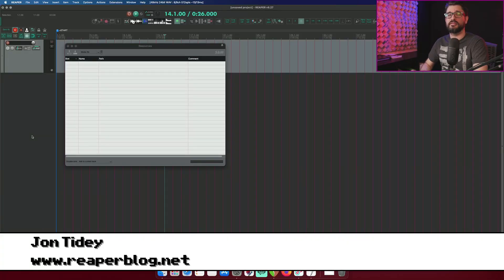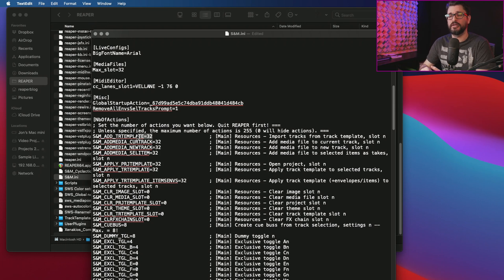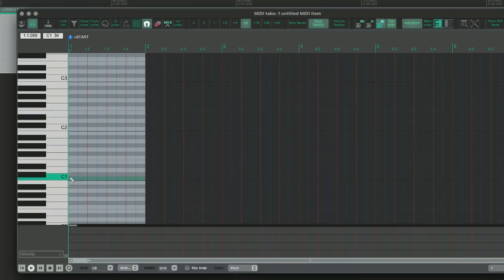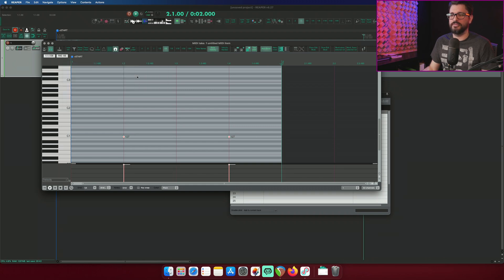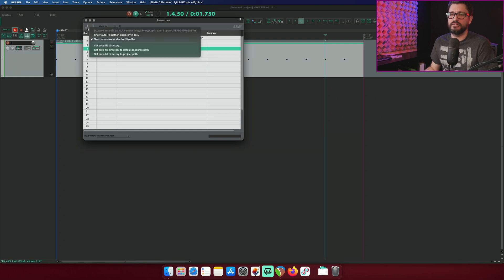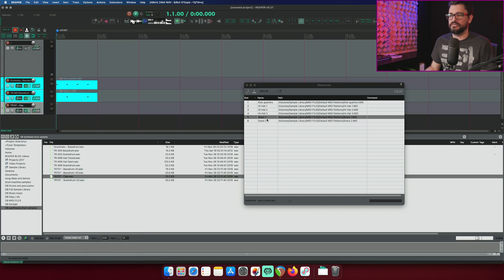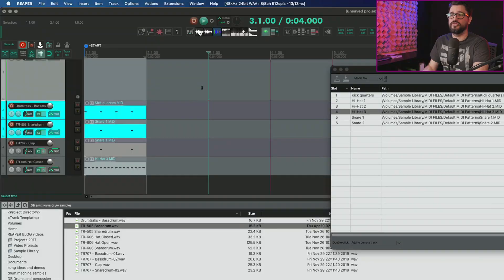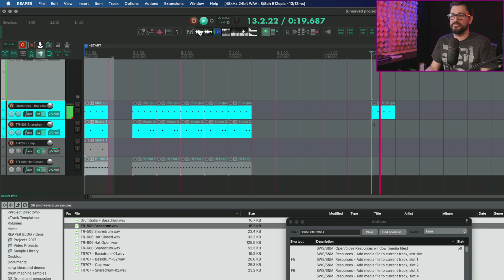Make beats faster using saved MIDI in SWS Resources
SWS Resources is a great function that allows you to save and recall various assets like Media items, track templates, projects and more. In this video you'll learn how to save MIDI items into the Resources window and instantly add them to your projects saving time programming the same patterns all the time.